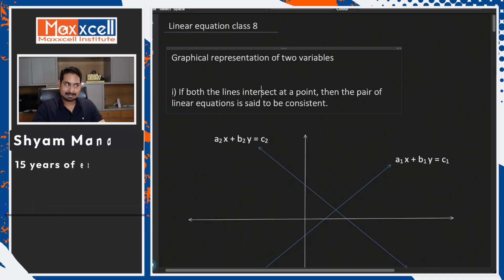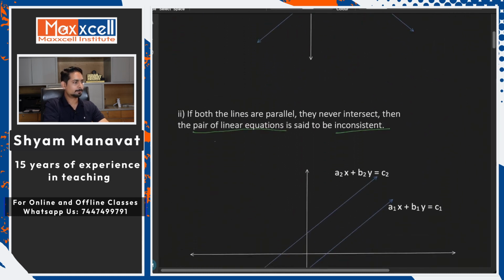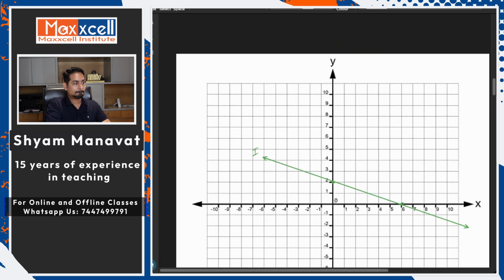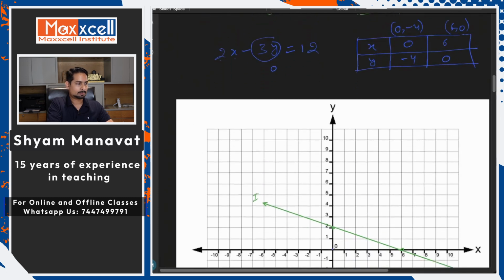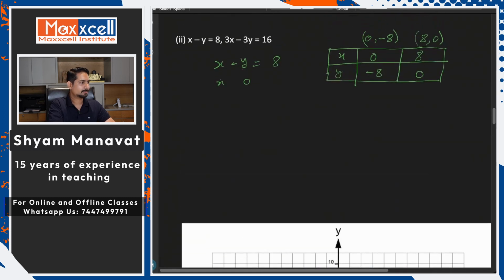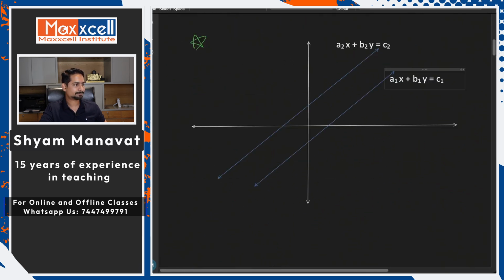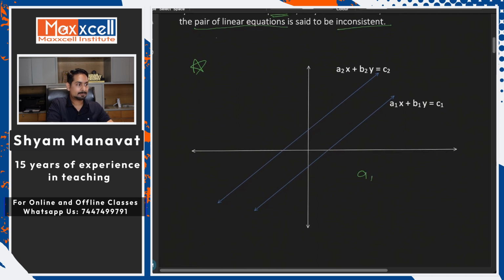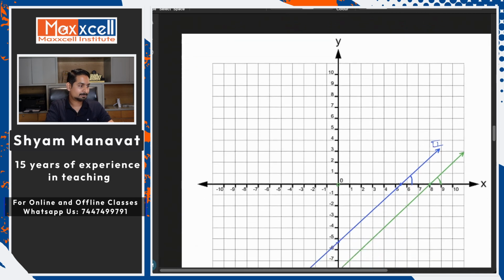Linear Equations-08 | Graphical Representation of two variables | CAT 2026 self study with Maxxcell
We have created a Linear Equations chapter playlist. This playlist would cover all important concepts right from the beginner to an advanced level. This is the eighth lecture in the Linear Equations chapter playlist for CAT/XAT/SNAP/NMAT and other MBA entrance exam preparation.  Linear Equations is an important chapter from the Quants or the QA section of the CAT exam. If you are preparing for XAT/SNAP/NMAT/OMAT/CAT 2026 MBA entrance exams this playlist can help you, you can find the link for other playlists and other key resources for MBA entrance exam preparation which are available free of cost on our YouTube channel. Prepare for MBA entrance exams with Maxxcell Institute's self paced self-learning CAT course. We welcome you to learn with us.

Linear Equations-08 | Graphical Representation of two variables | CAT 2026 self preparation with Maxxcell
00:00:00 Introduction
00:00:33 Important Terms
00:03:31 Practice Example 1
00:10:39 Practice Example 2
00:25:18 Outro

Linear Equations for CAT | Graphical Representation of Equations for CAT 2026 self preparation with Maxxcell Institute